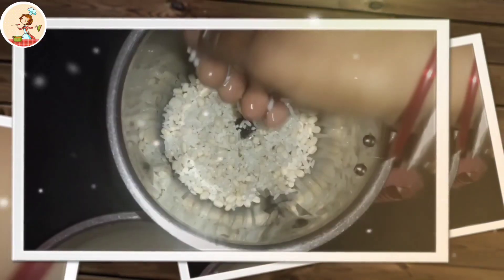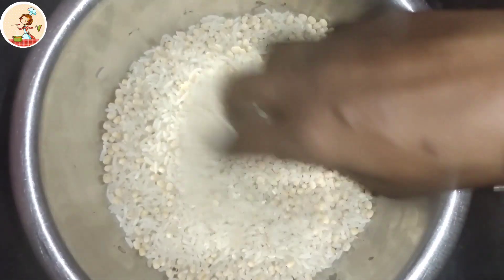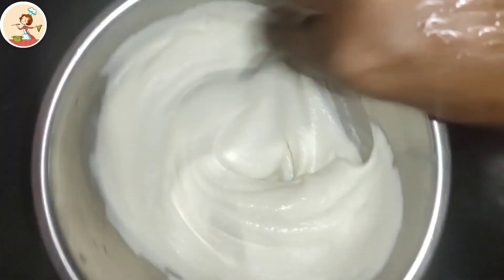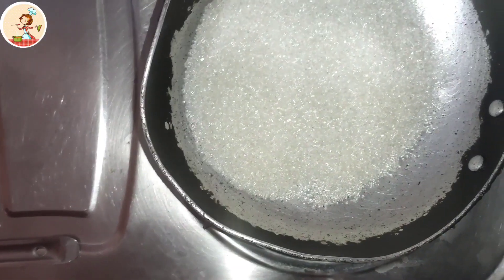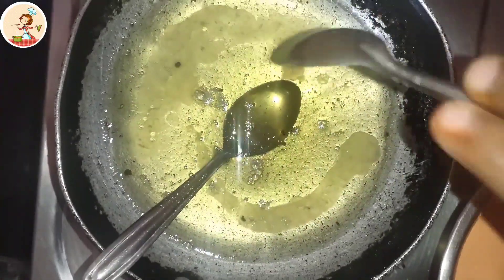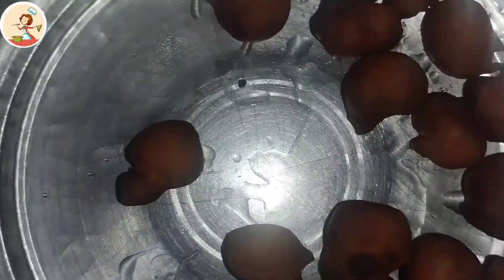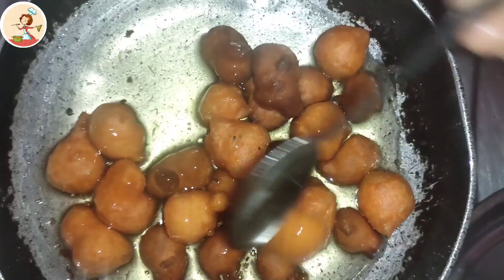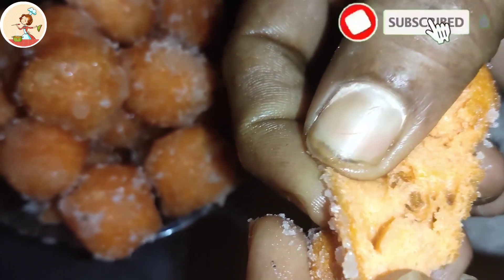Red rasagullas//easy and tasty Hyderabadi style red rasagullas//homemade red rasagullas 90's style 🤤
Easy and tasty homemade red rasagullas //special dish for 90'kids thank for watching if you like the video then please press the like button down and share this video with your friends and also don't forget to subscribe our channel easy homemade cookery
cookery channel
homemade cooking channel